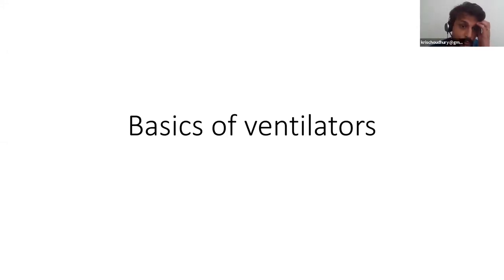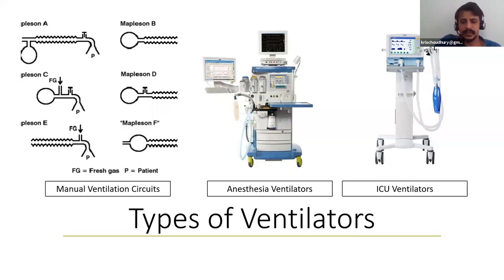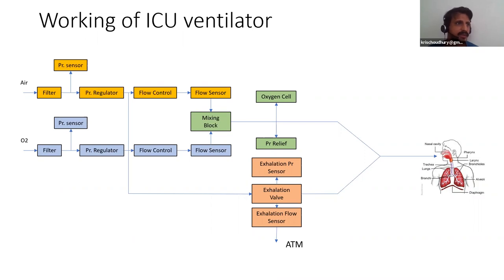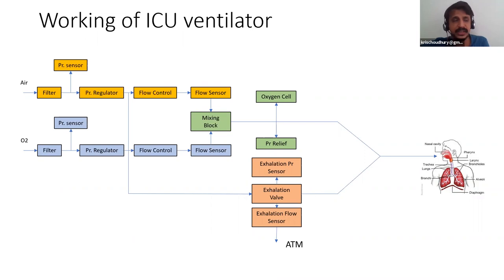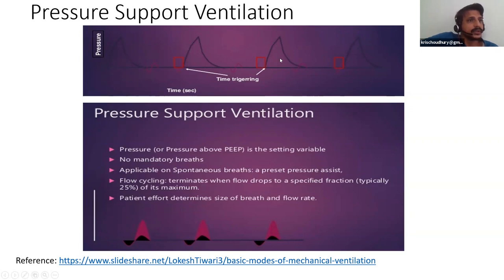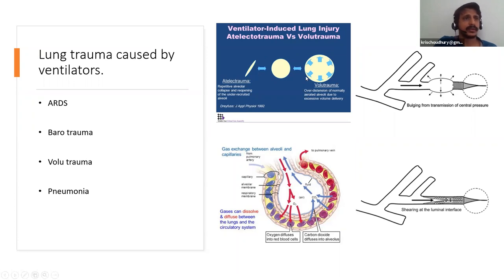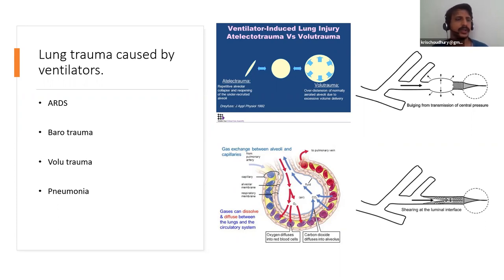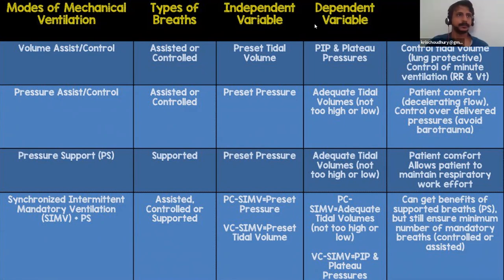How ventilators work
With COVID19 affecting lungs and inducing acute respiratory stress, ventilators have taken the role of crucial medical tools, saving countless lives. Across the world, efforts are underway to build open-source ventilators and to enable existing ventilators to be used for multiple patients simultaneously.
In this session, Krishanu Choudhury explains how ventilators work, and how they assist with breathing. He illustrates the complexity of ventilitators with examples.

Krishanu Choudhury is a mechanical engineer with over 11 years of experience working in engineering design and development. He has been working in the medical devices sector since five years, and has been involved with development of ventilators.